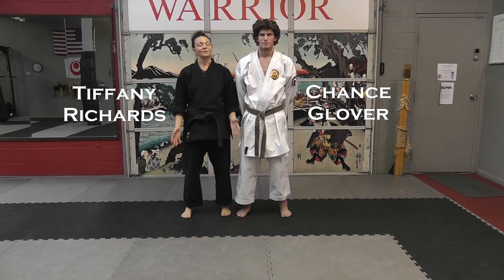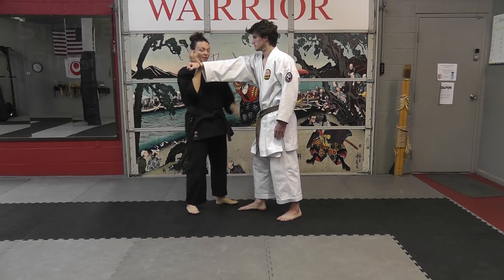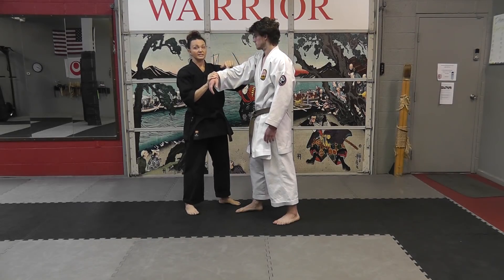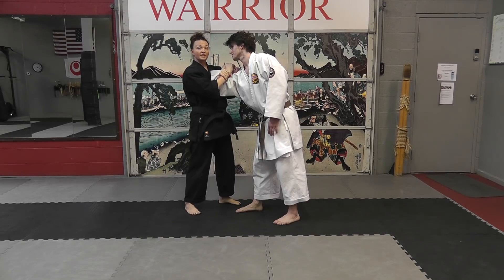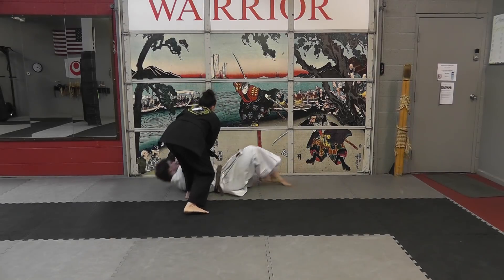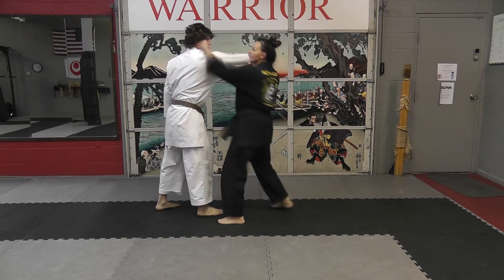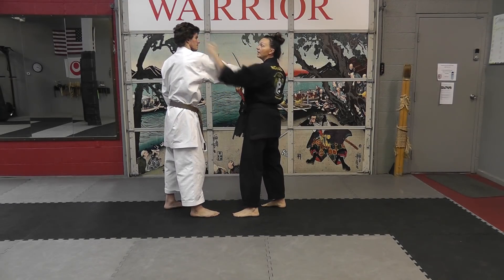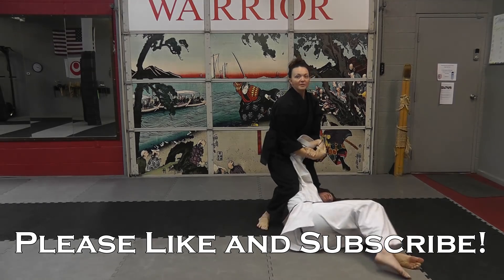Waza Wednesday 10-3-18 - Figure-4 Lock Principles and Manipulations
This week, Tiffany Richards (Nidan, Kensho-Do) covers three important principles for applying a standing figure-4 arm lock, and three ways to manipulate the opponent using that lock.